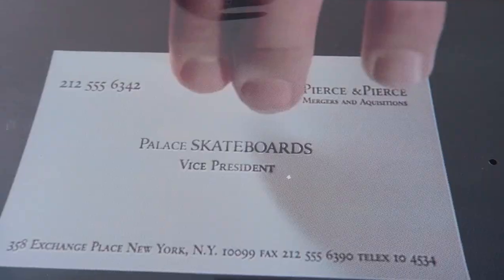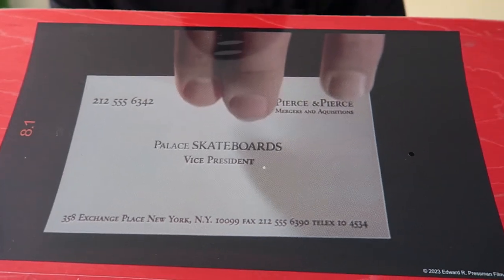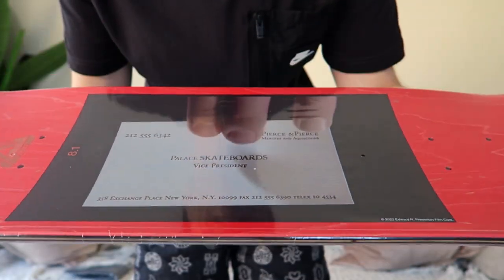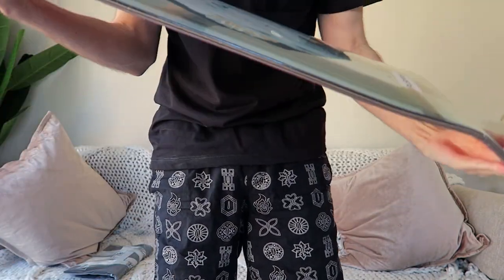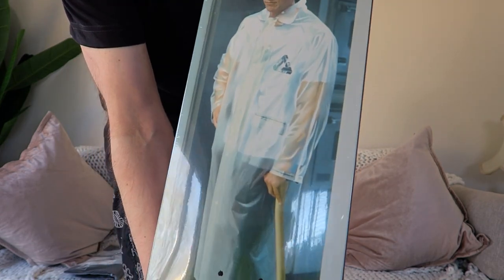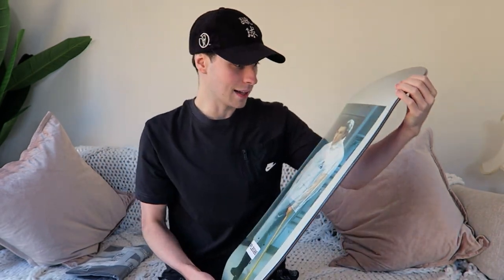Palace Spring 2023 Week 1 Unboxing